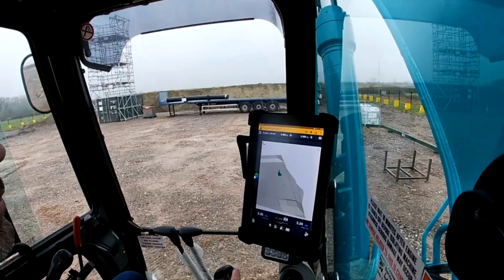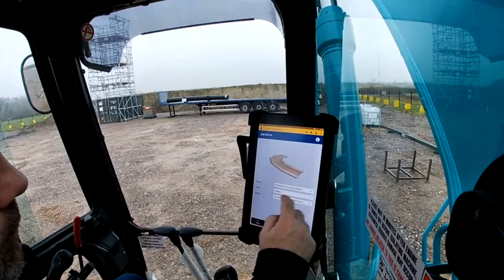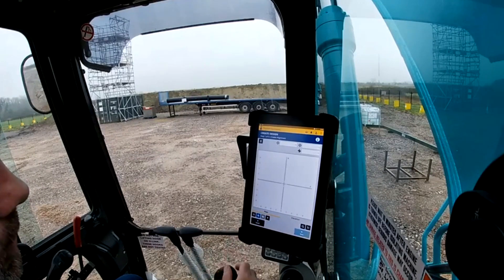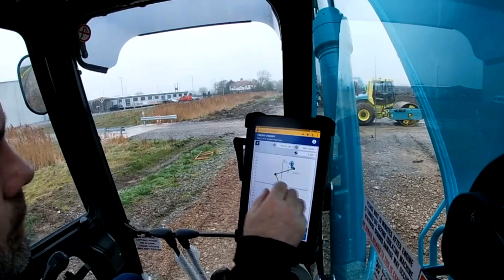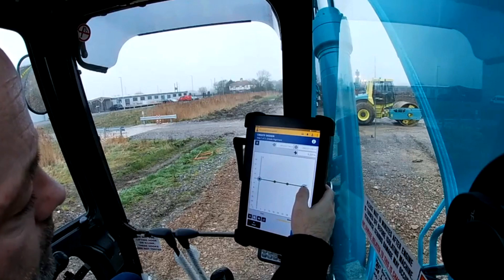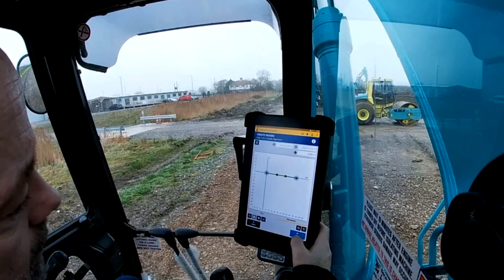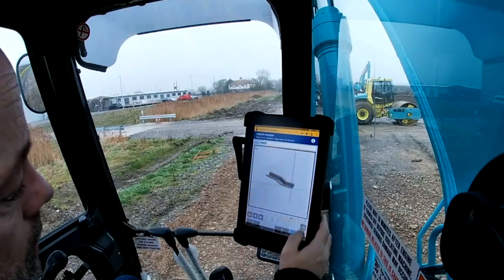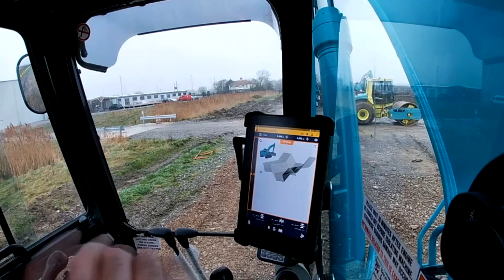NEW! Plantforce Gps Training - How to create an infield desgin using Trimble Earthworks system.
In this video we will give you a brief guide on how to create an infield design using the Trimble Earthworks system, for more info on how to hire our machines or get involved in our GPS training please visit our